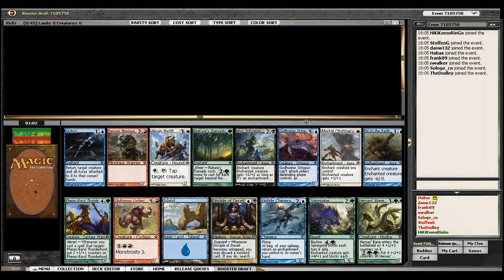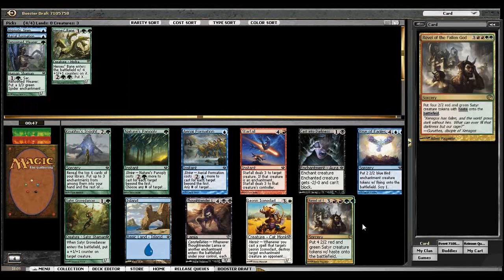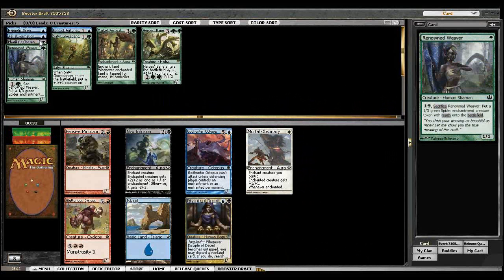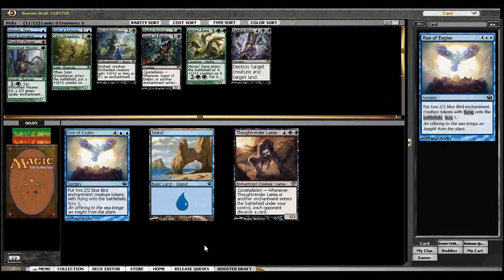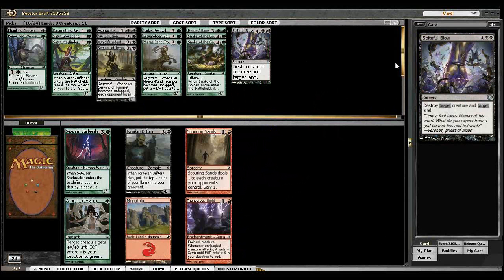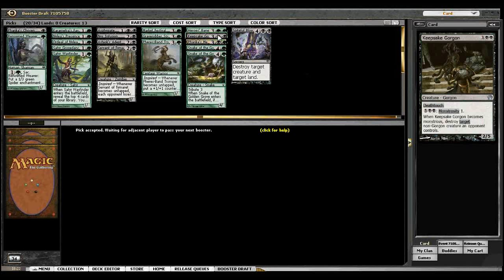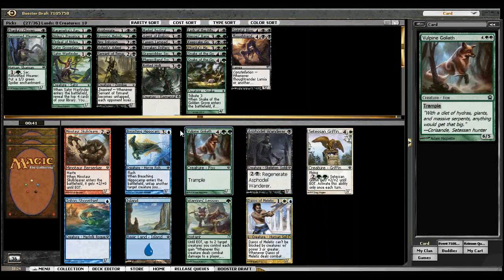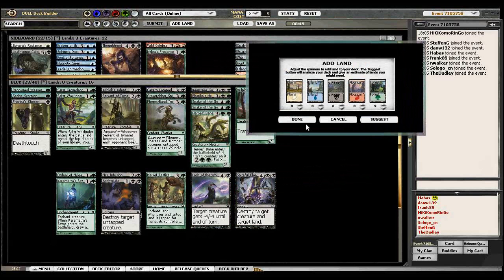JOU Draft 1 Draft May 17 2014 06 05 46 PM